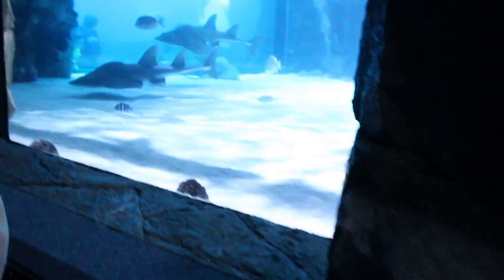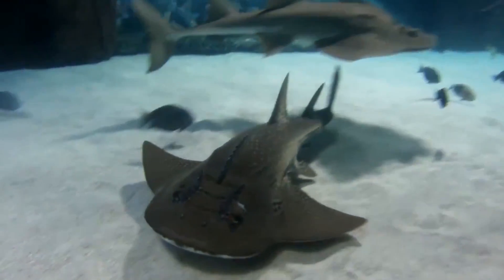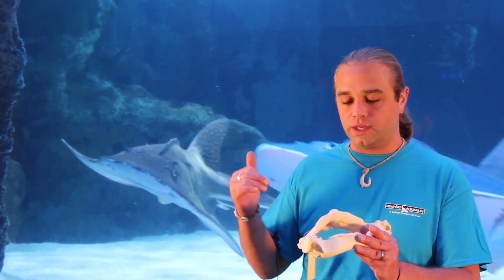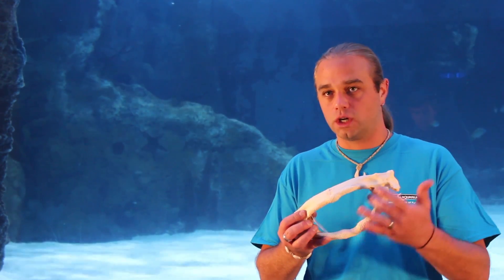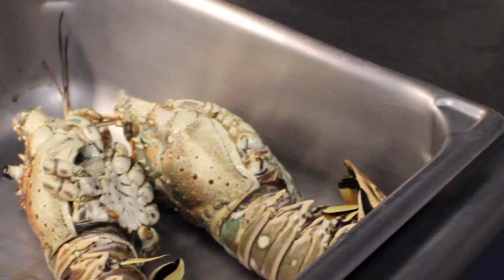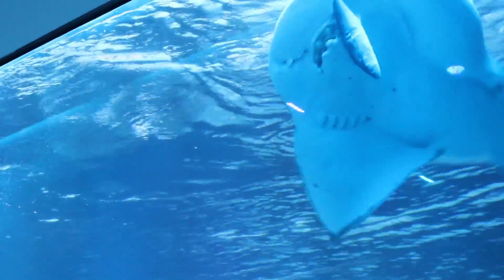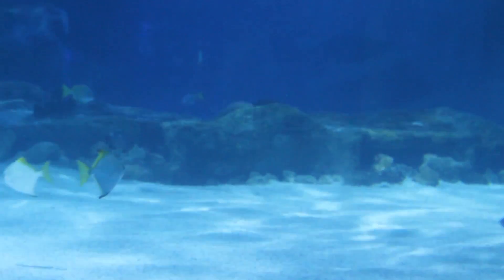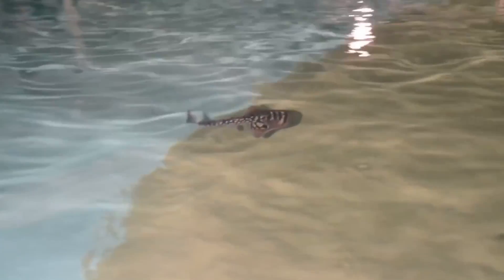Shark Rays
A short documentary focusing on the anatomy, heredity, food, and environment of Shark Rays. Shot at the Newport Aquarium in Kentucky.

Check out other videos from the Wave Foundation's collaboration with the Living Lens Project at the Dayton Regional STEM School: